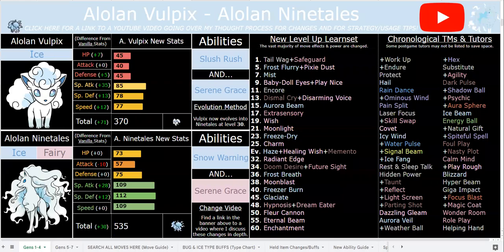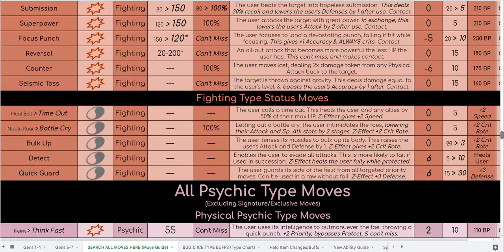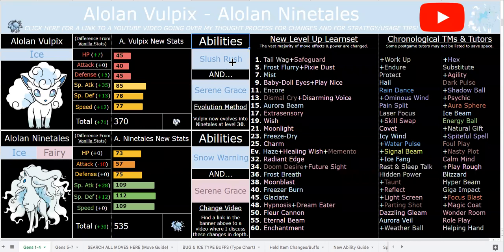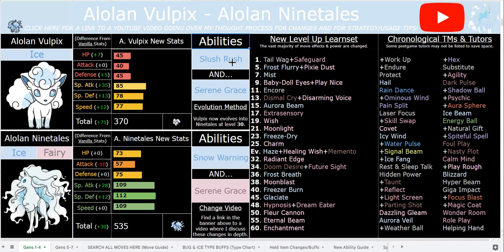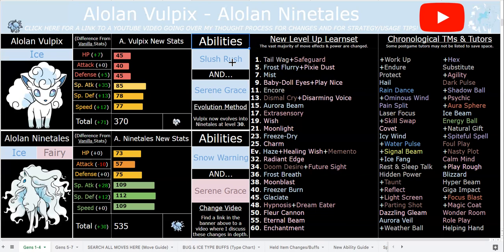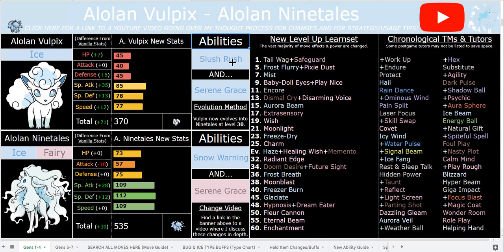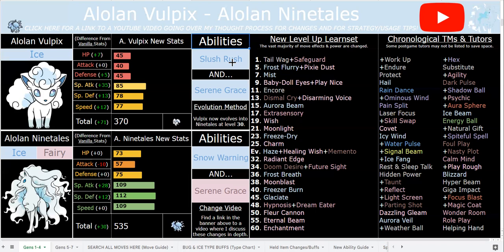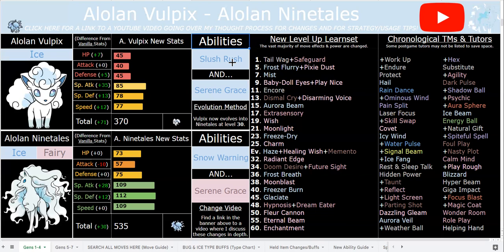How AMAZING is Alolan Ninetales in Pokemon Sweltering Sun ACTUALLY? (Ultra Sun Hack) *LINK IN DESC*